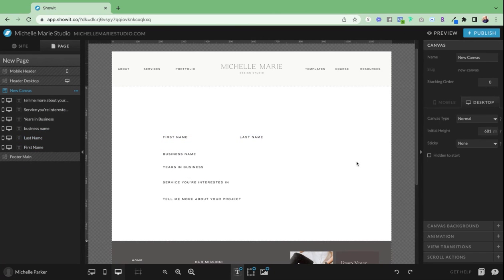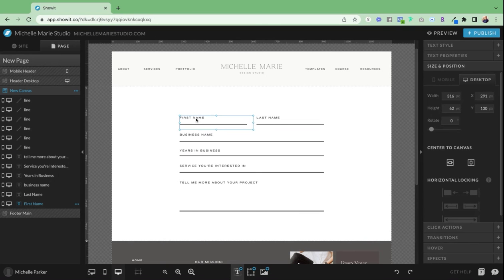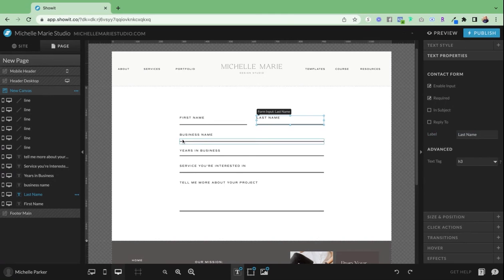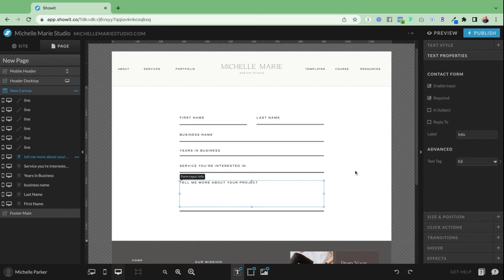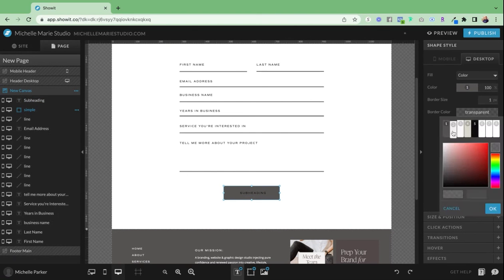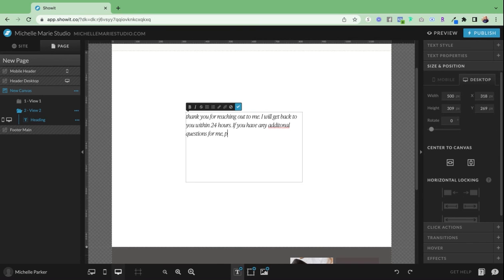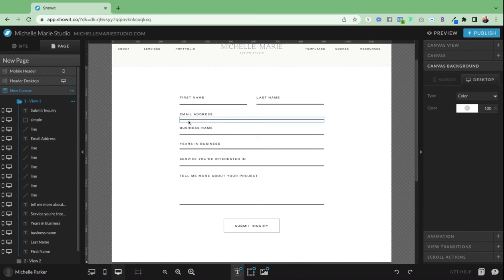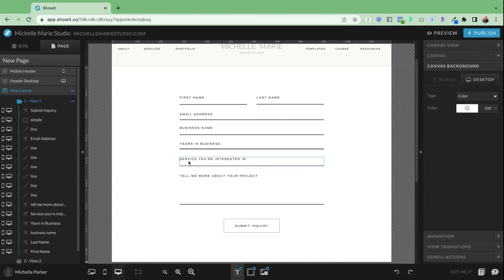How to Create a Contact Form in Showit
How to create a custom contact form directly in Showit. This form will allow you to add any questions that you might need from your potential clients. It will then allow users to submit the questionnaire and will email you their answers.